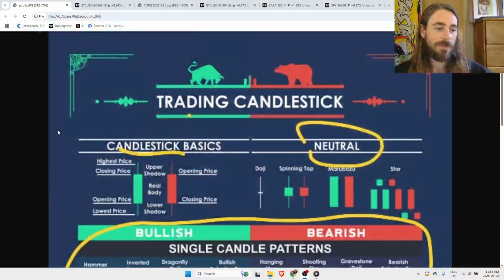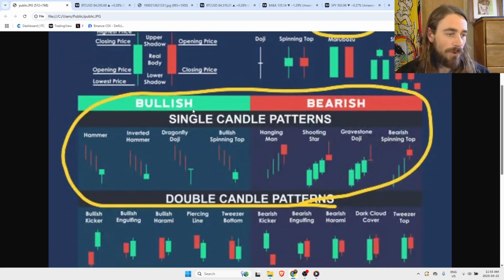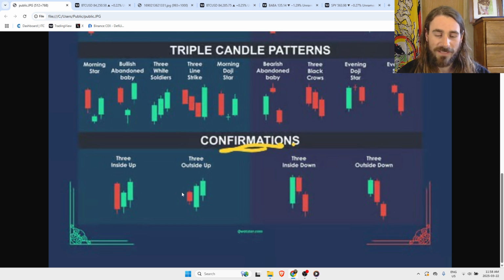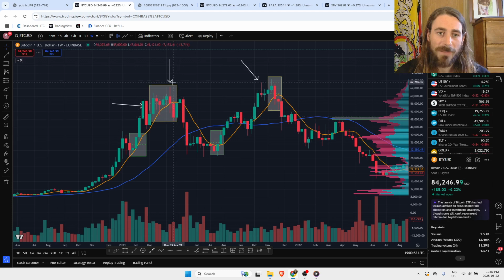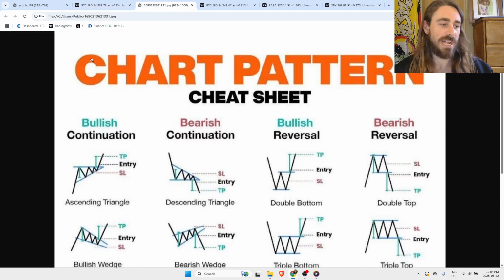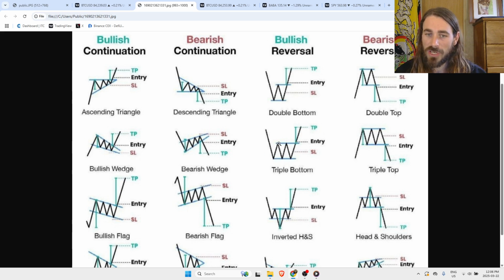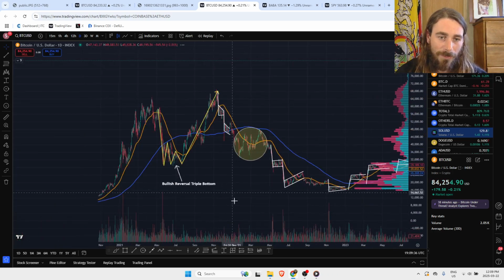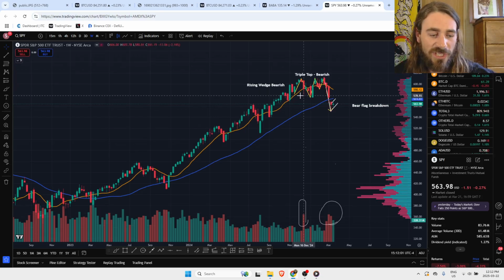Technical Education - Price & Candle Patterns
Diving back into the education side of things, today taking a closer look at the price action patterns and candlestick patterns and how to interpret them.

Use the links below and follow the steps for a $10-25 bonus per platform

Featuring; Introduction to Technical Analysis, Bitcoin Miner Comparison / Tracker, Navigating Altcoins & Portfolio Structuring, various deep dives on potential investment opportunities.

**Follow Me**
X; @DD_Value

All information and articles shown in the video are publicly available on the internet, and could be at risk of being doctored or inaccurate. This information displayed is not intended to harm or slander any individual or entity.